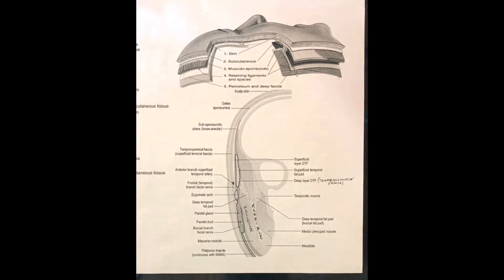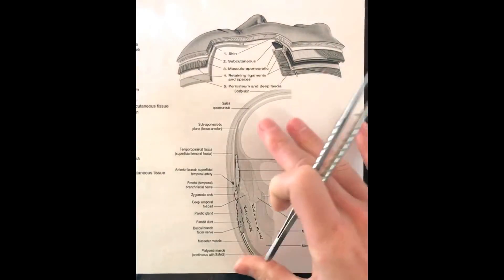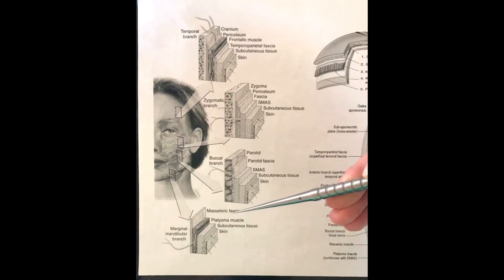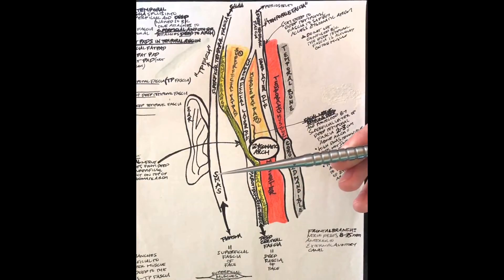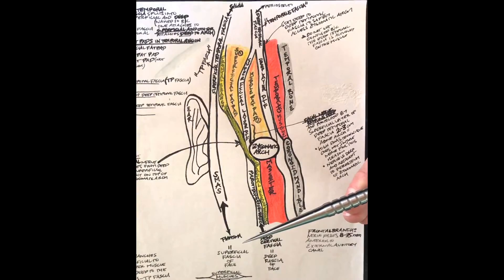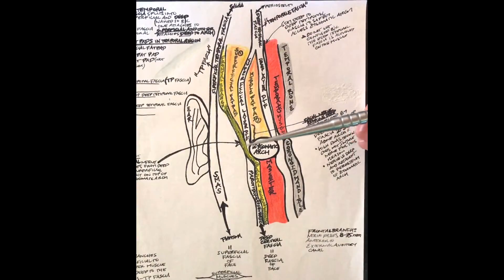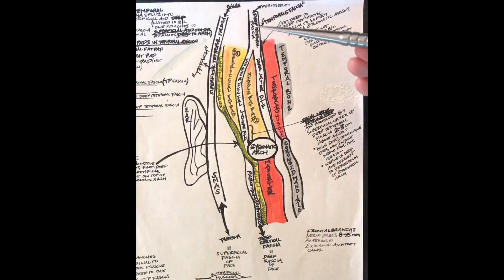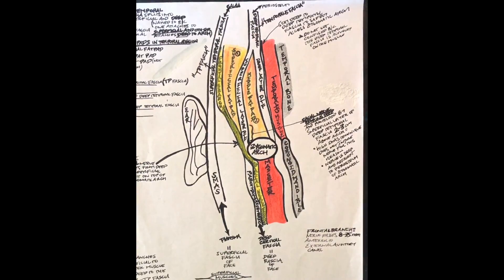Face Lift Anatomy (Layers of Face / Facelift Anatomy)